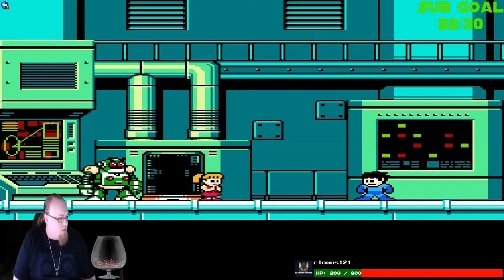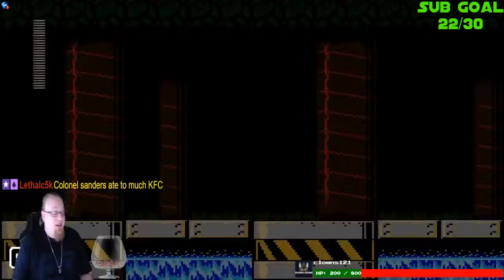Friggin Bubbles - Mega Man 9 - Part 1